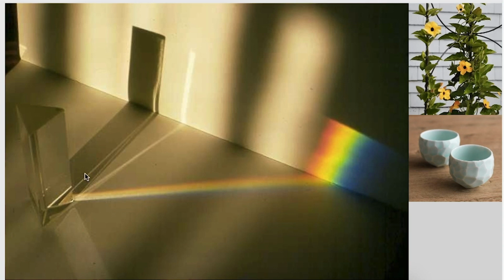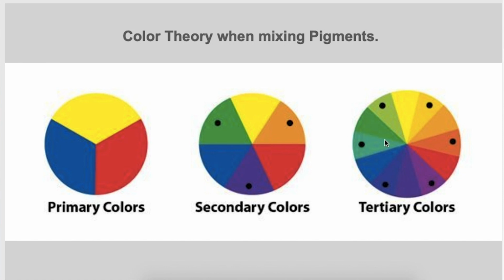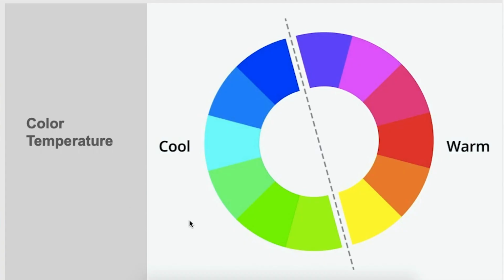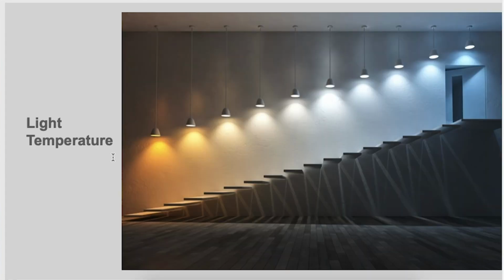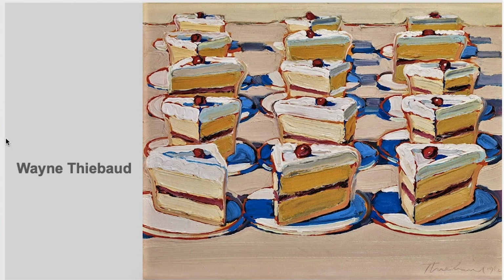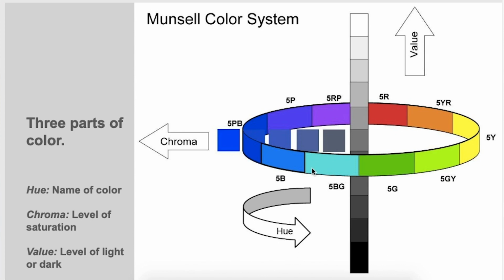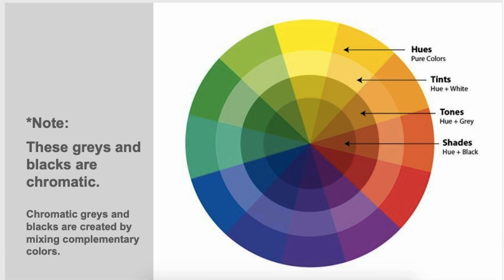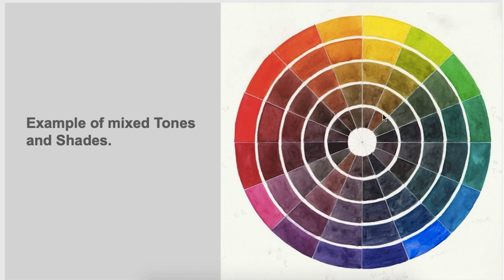Oil Pastel Landscape Demo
Drawing with Color using oil pastels to recreate an oil painting accurately.